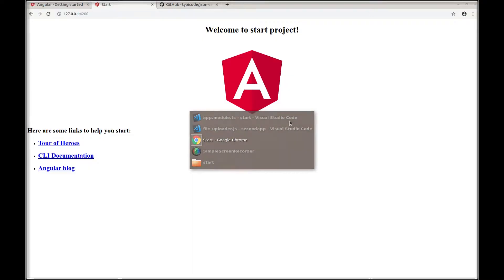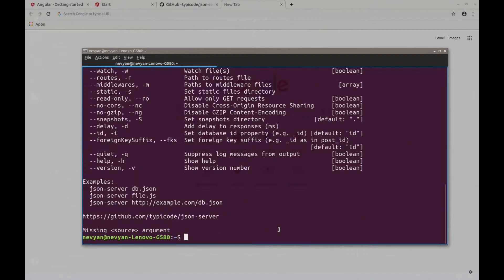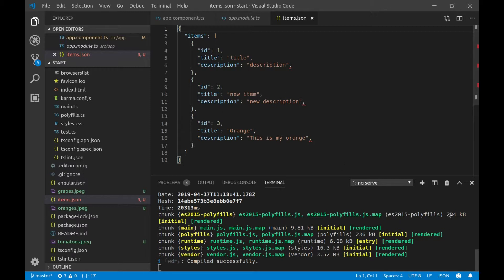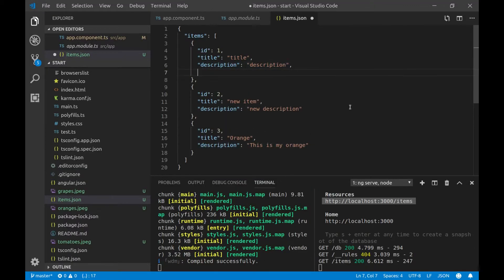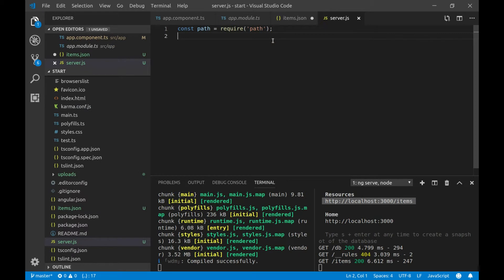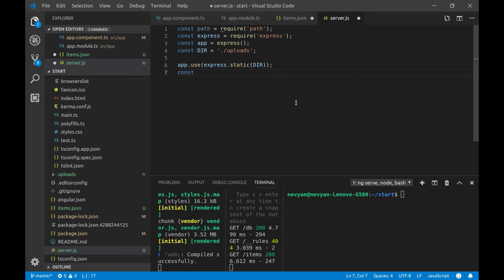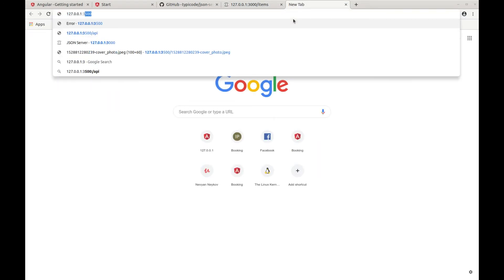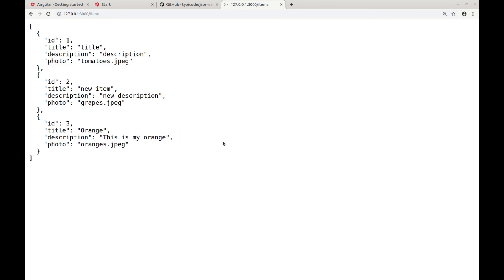REST API with Node JSON-server and Express.js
How to create a REST API for image upload using NodeJS and multer, then serving the images with express.js. We will also explore operations over json resources with the help of json-server.